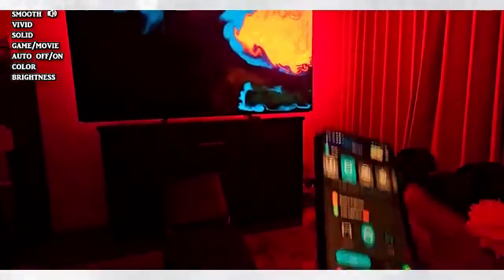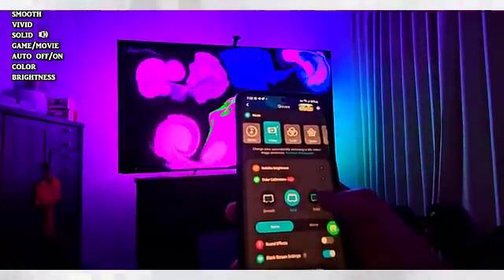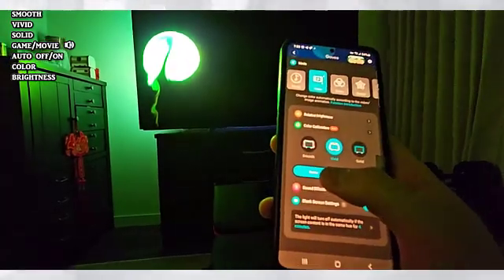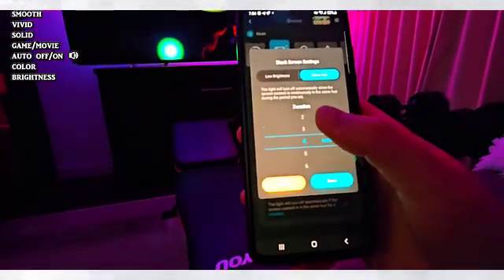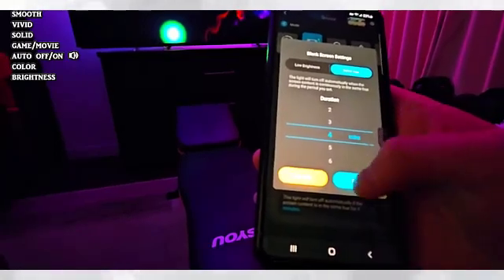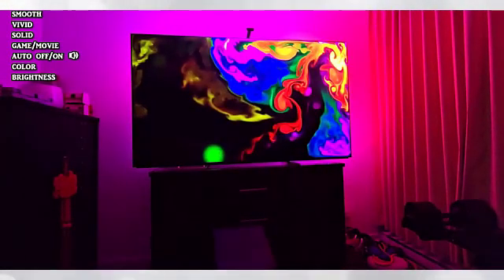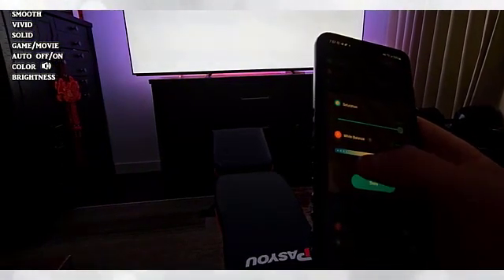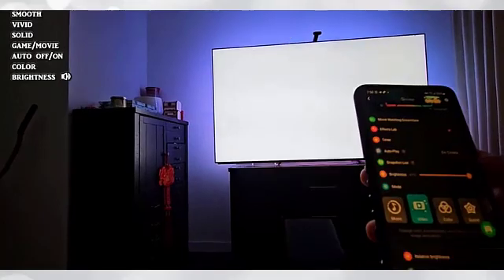Govee Envisual TV LED Backlight T2 Review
Govee Envisual TV LED Backlight T2